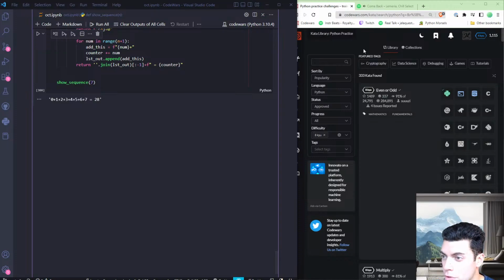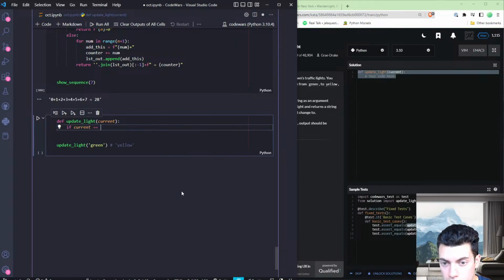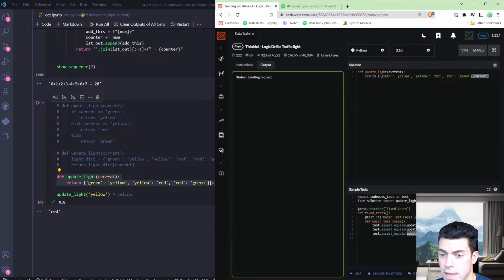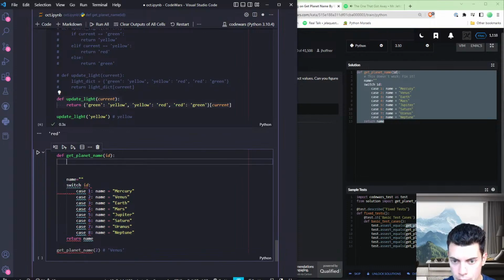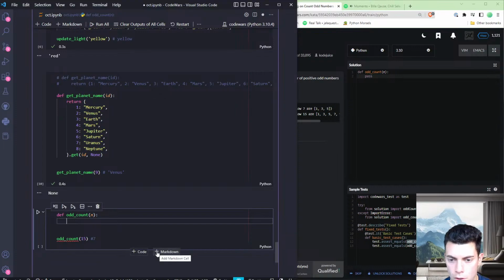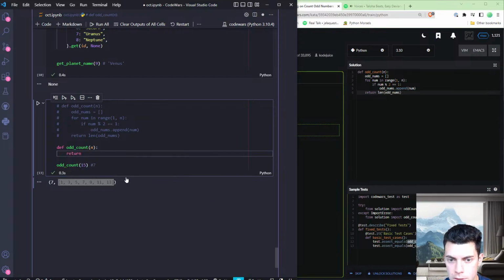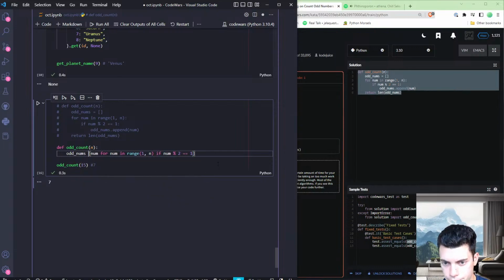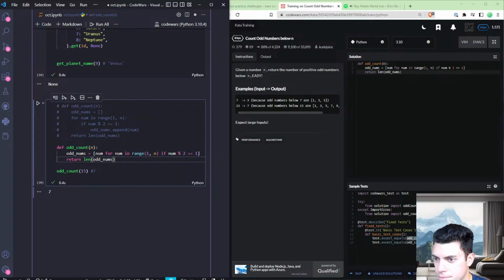Learn Python - CodeWars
Let's learn Python together - CodeWars.com challenges.